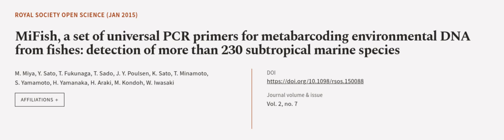MiFish, a set of universal PCR primers for metabarcoding environmental DNA from fishe... | RTCL.TV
### Keywords ###

### Video Timestamps ###
0:00:00 - Summary
0:01:13 - Title
0:01:19 - Outro
0:01:23 - End